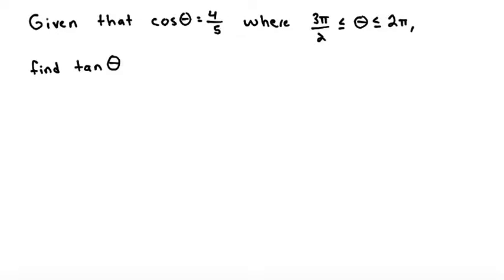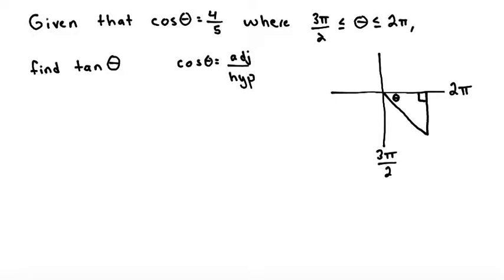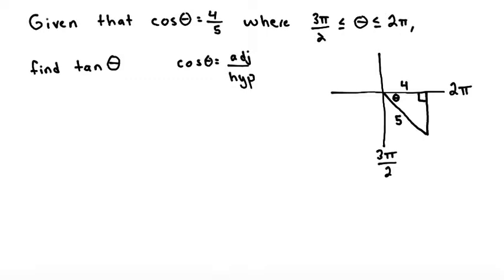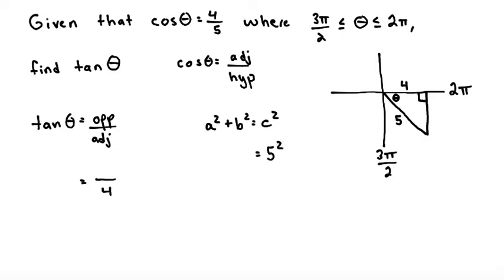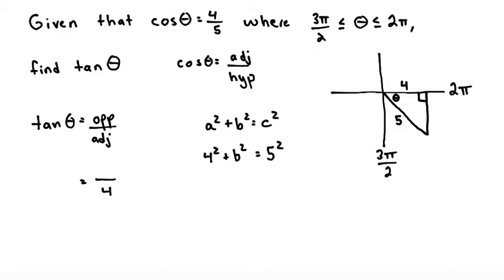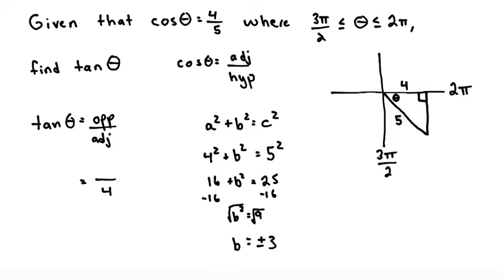Given cosx = 4/5 where theta is between 3pi/2 and 2pi, find tanx